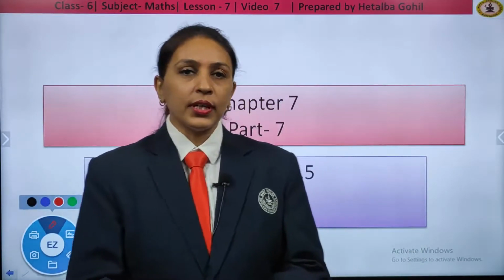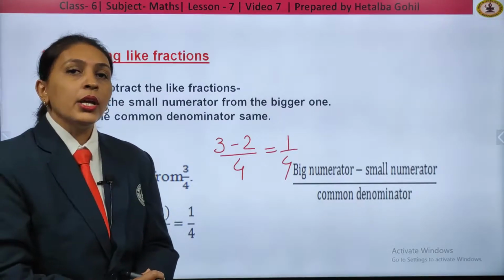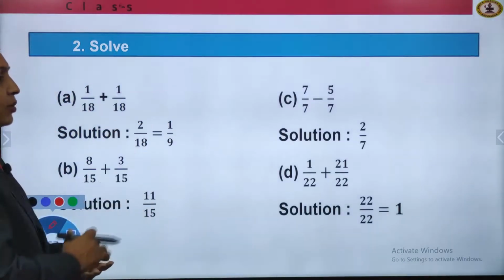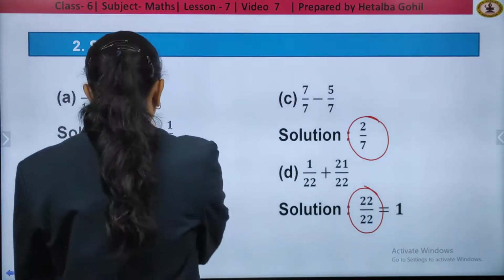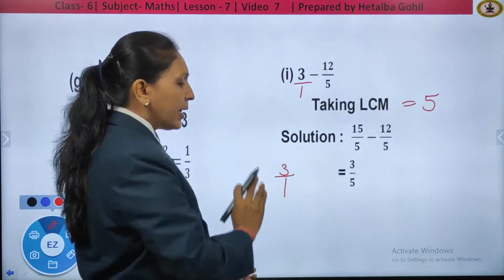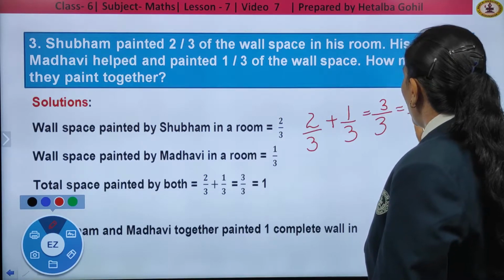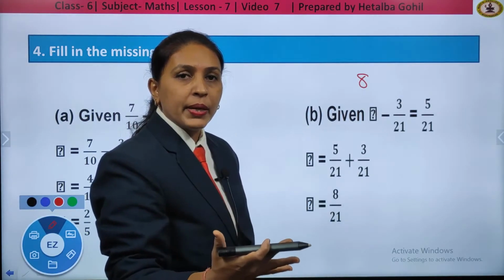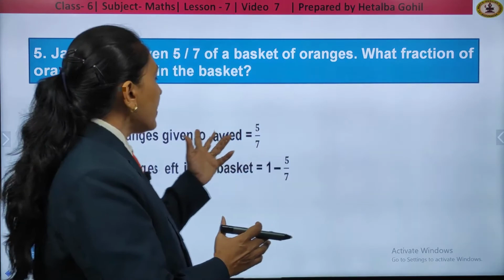Fractions | Ch 7 P7 | MATHS | Std 6 | Mrs. Hetalba Gohil